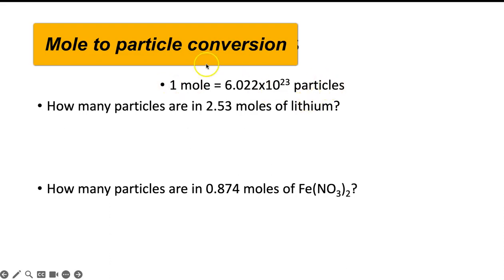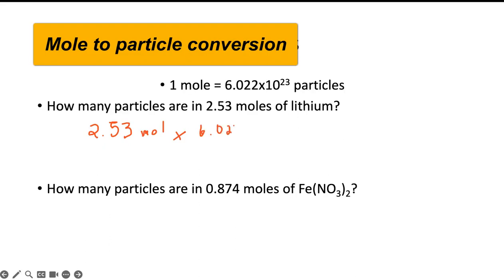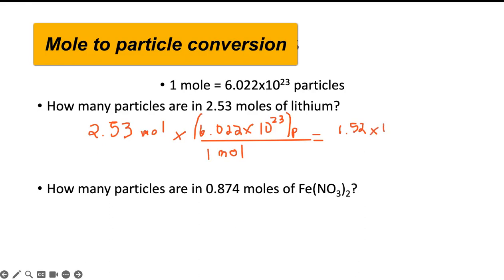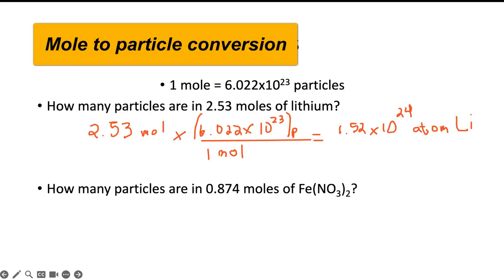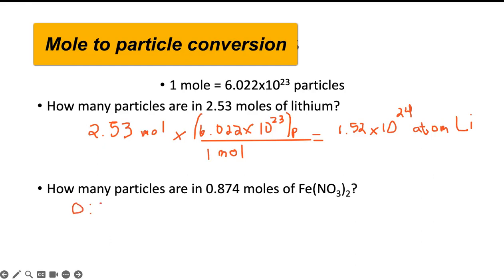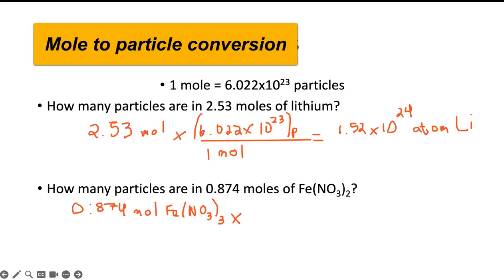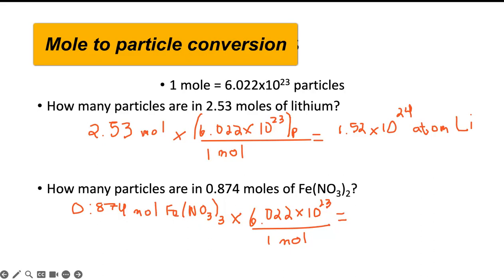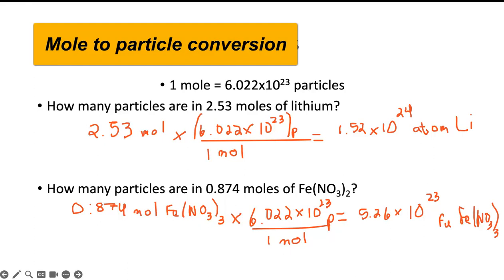Mole to particles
Video on mole to particle conversions. You can pause and practice on your own.